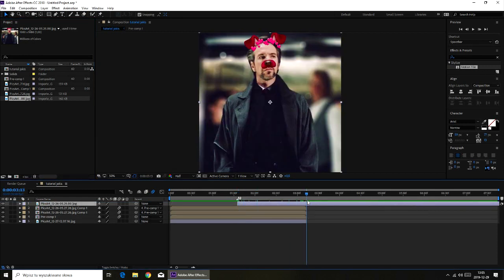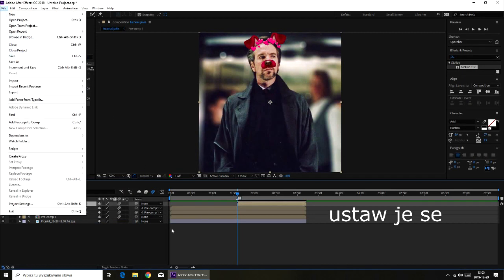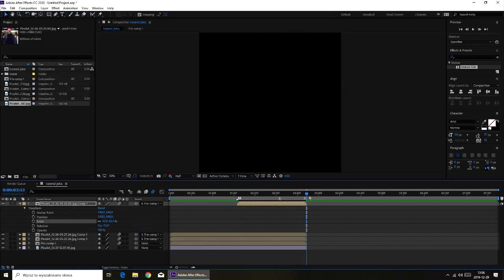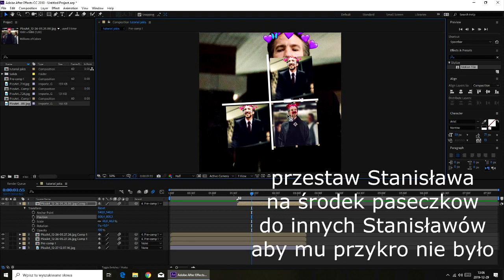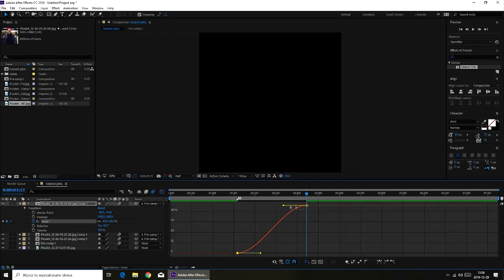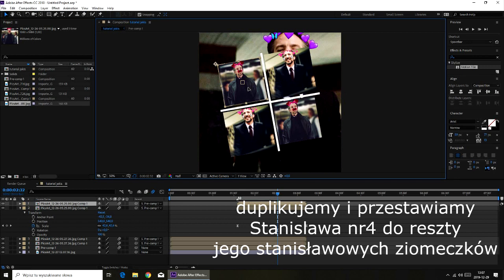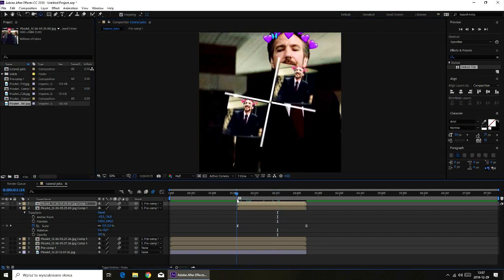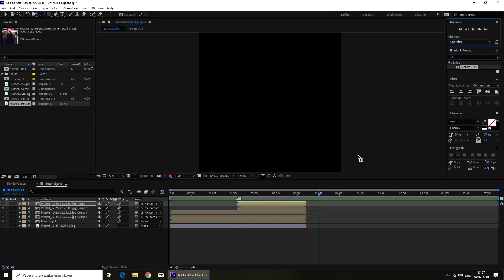jak zrobic te takie 4 zdjecia w ae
duzo osob prosilo wiec macie